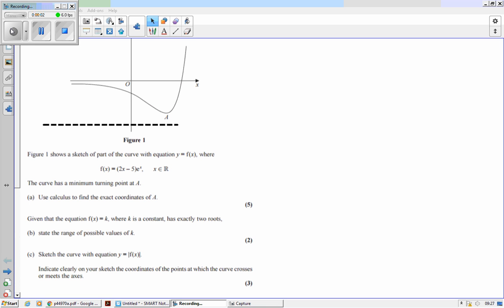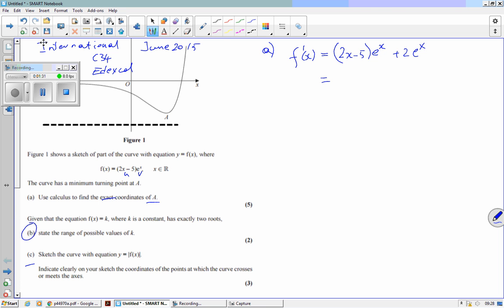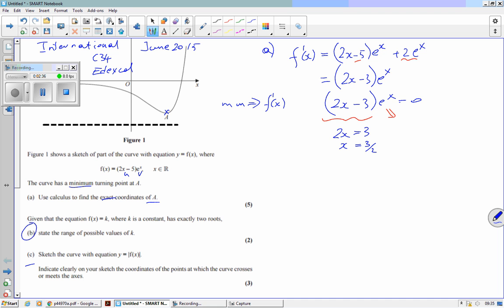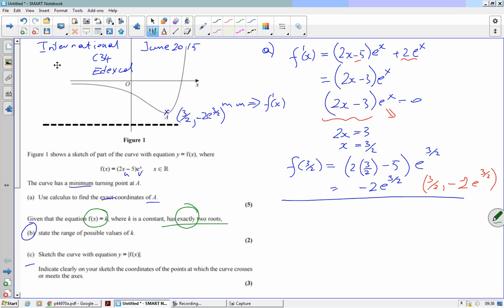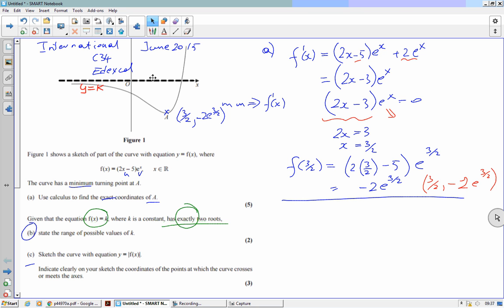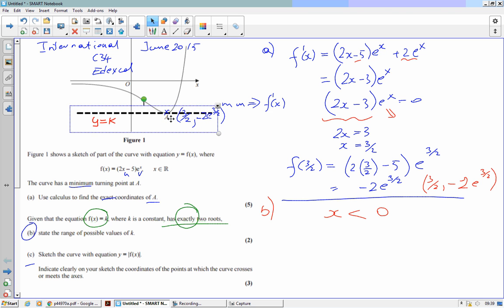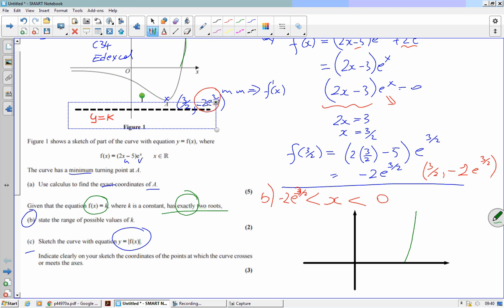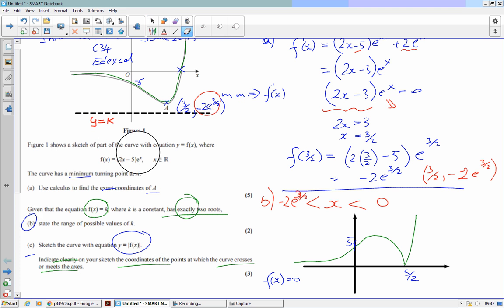C34 Edexcel June 2015 question 3